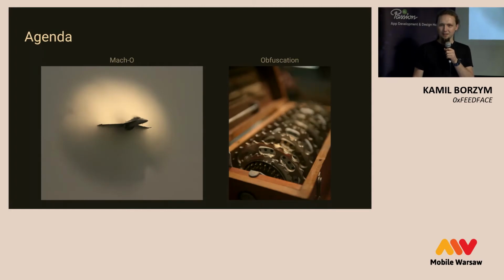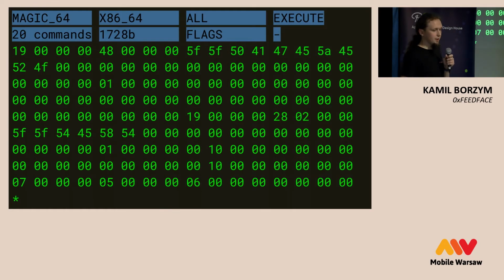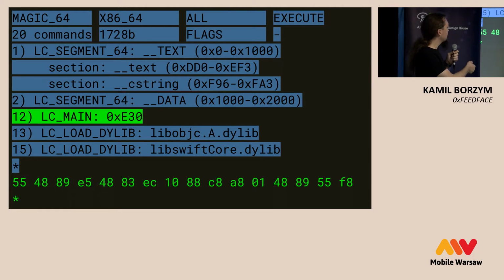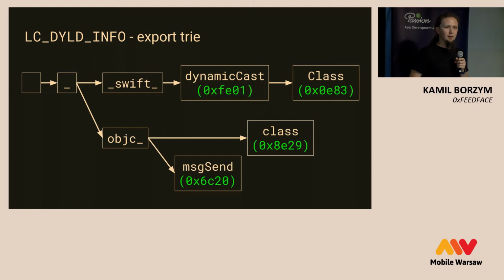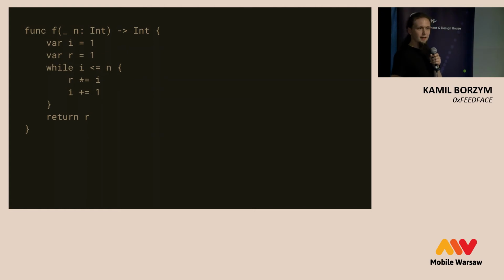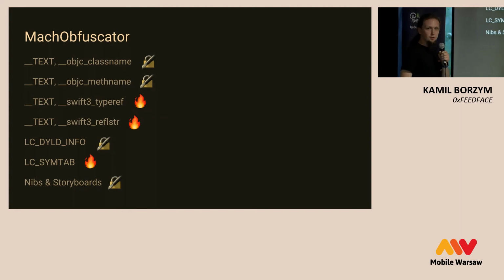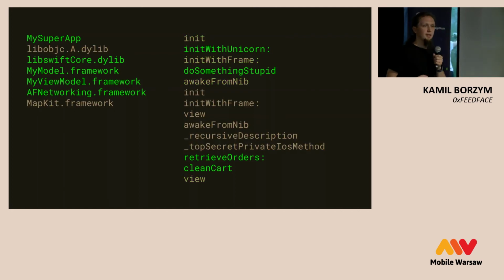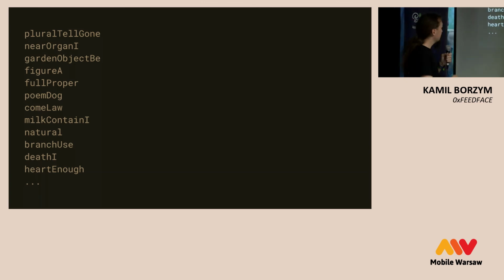Mobile Warsaw #65 — Kamil Borzym — 0xFEEDFACE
0xFEEDFACE is a magic number which can be found in the first four bytes of executables in Apple's ecosystem. What comes afterwards? This is what I will talk about in my presentation. I will concentrate on Mach-O files (iOS, macOS, etc.), but general idea is very similar for ELF and PE executables. Additionally, I will show you a completely new approach to app obfuscation.

Kamil is an iOS developer at Allegro. He is very curious of how things work internally, so he likes to decompile frameworks and apps.